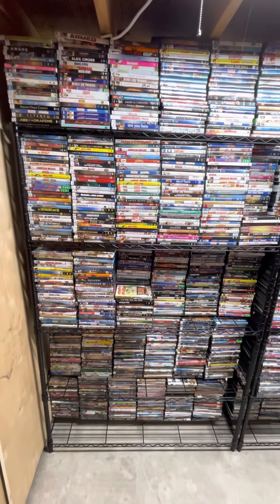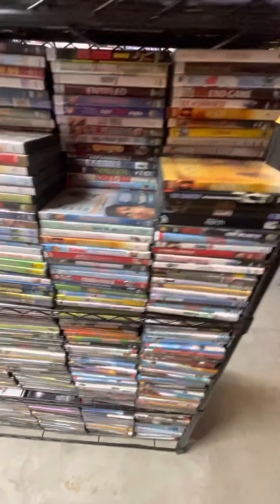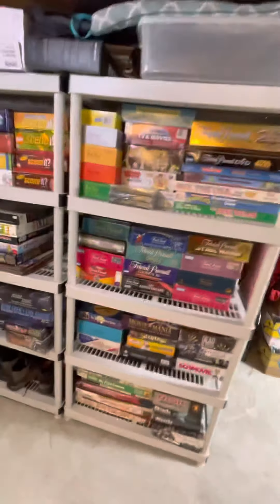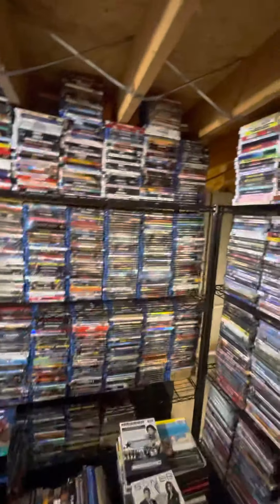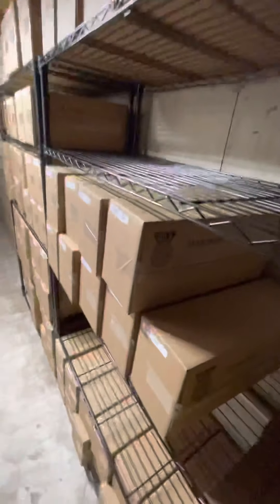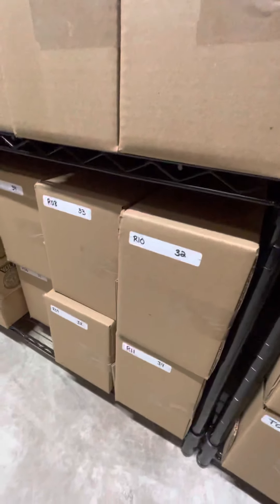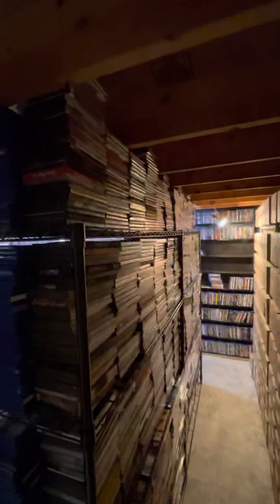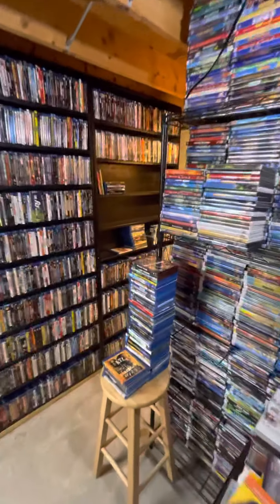Largest Movie Collection In The Universe!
110,000 and growing. Check our Dream Movie Shop on Instagram and Facebook. Opening a Movie Museum, Store and Themed Restaurant on the coast of Maine soon.